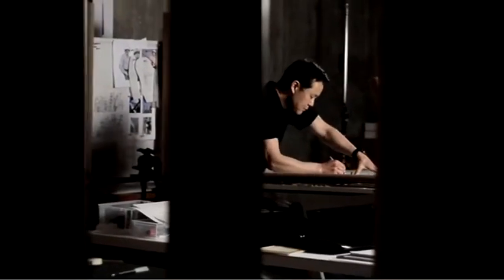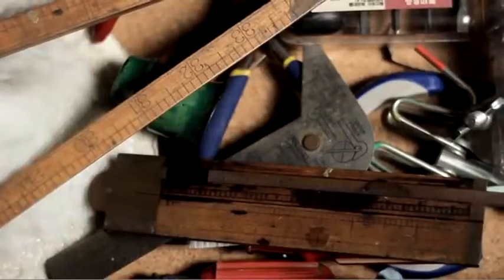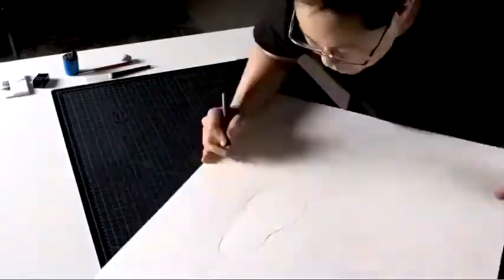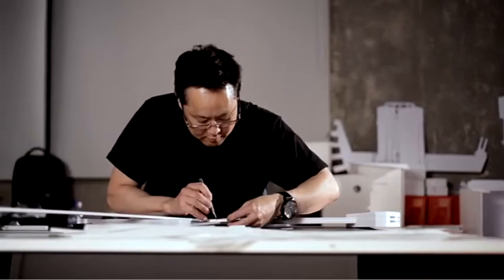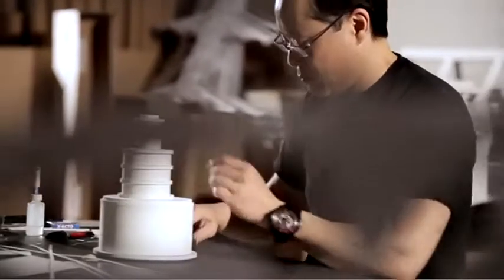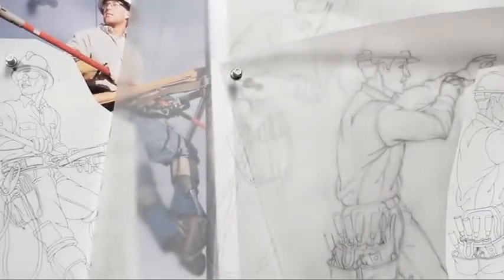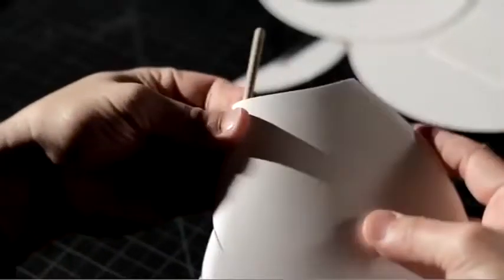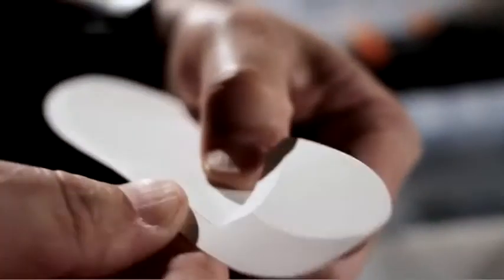Bulwark 451 - Jeff Nishinaka